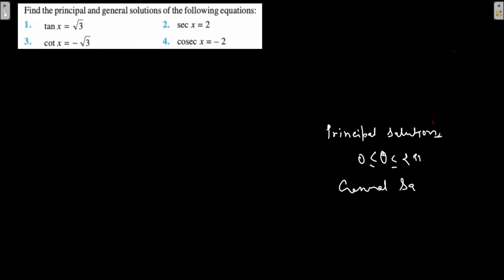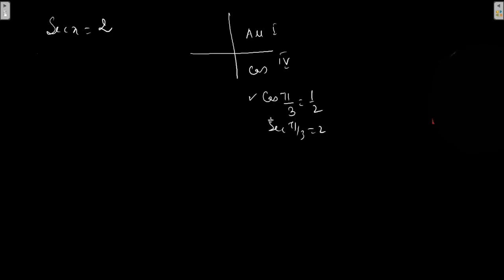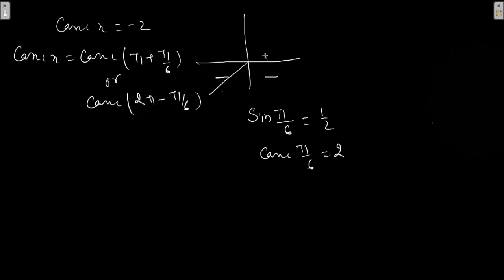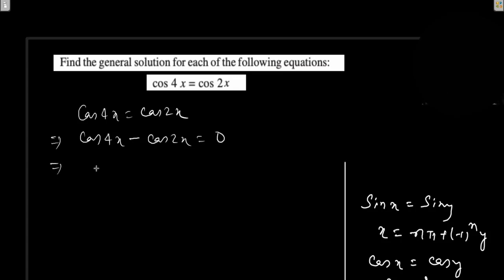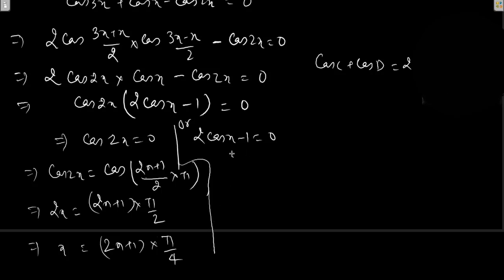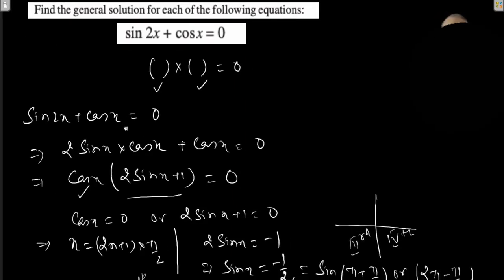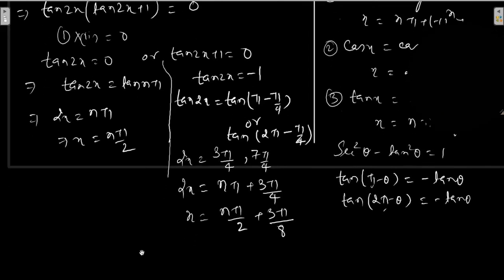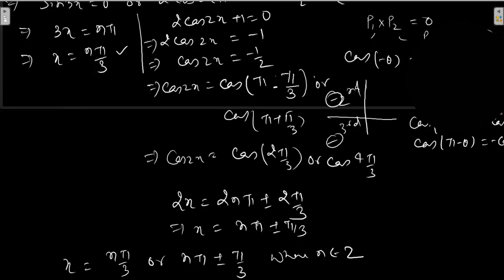Principal and General Solutions of Trigonometric Equations — Part 1 | Class 11 Trigonometry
In this video, we provide a detailed step-by-step solution to Exercise 3.4 from the Class 11 Trigonometry chapter. This exercise focuses on various trigonometric identities, equations, and their applications. We break down each question to help you understand the concepts clearly and provide insights into how to approach such problems effectively. Perfect for students looking to strengthen their understanding of trigonometric functions and identities.

Topics Covered:

1. Trigonometric identities
2. Solving trigonometric equations
3. Applications of trigonometry in different problems